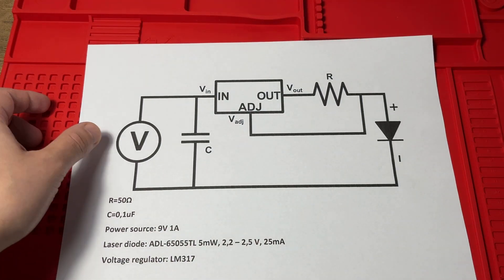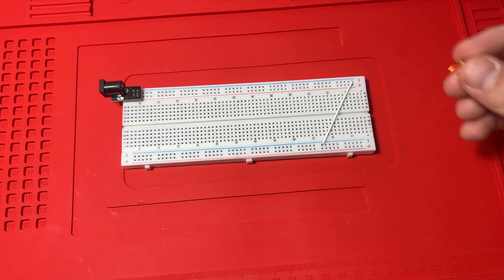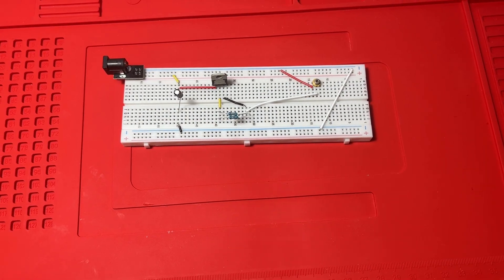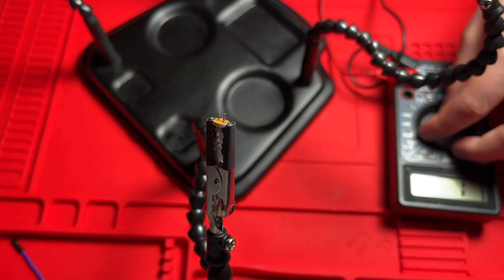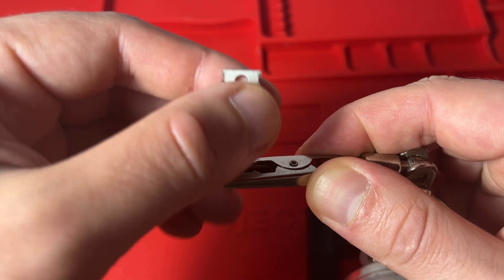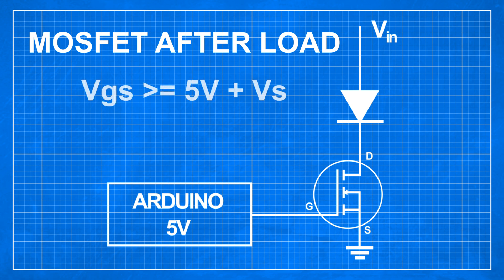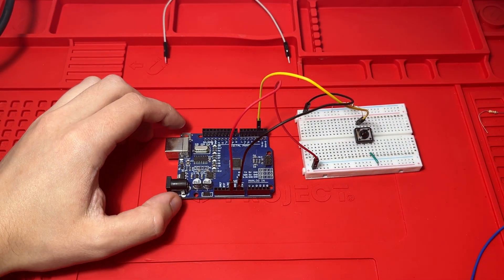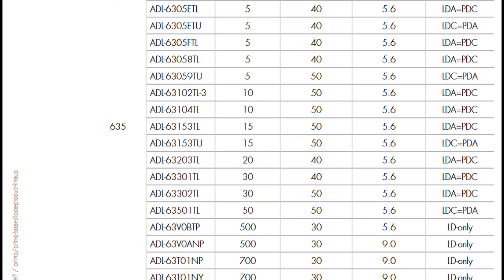Arduino for Beginners: MOSFET Laser Switch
List of products:
Laser diode: ADL-65055TL 5mW 25mA
Arduino starter kit
Breadboard kit
Barrel jack
Cutting mat
This is Part 3 of Arduino laser turret series. In this video, I build a laser driver circuit using the schematic from the second part. Chosen components allowed to provide necessary current to the laser diode, but the diode itself doesn't produce a laser beam of a good quality.
Fortunately, I have a lens from a disassembled laser distance meter.
Main goal of this video was to incorporate MOSFET to use as a switch to turn on and off power to the laser.
0:00 Intro
0:14 Laser warning
0:48 Making laser driver
3:31 Correction about diode
4:14 Transistors
6:37 MOSFET test
7:21 MOSFET switch
7:57 Next phase